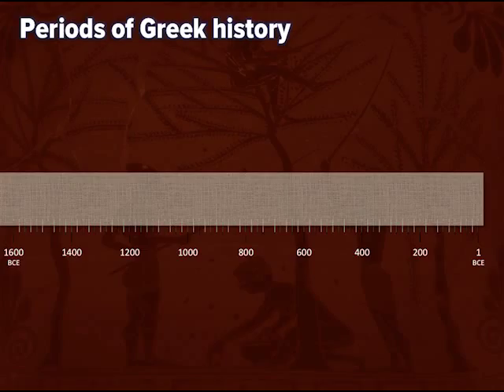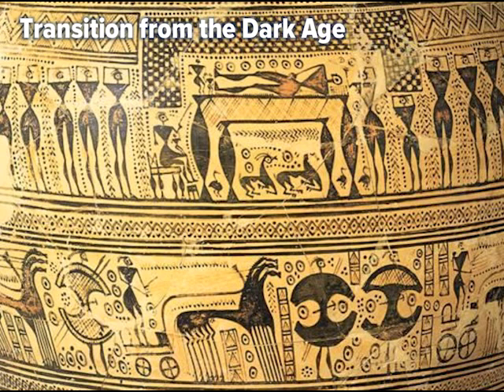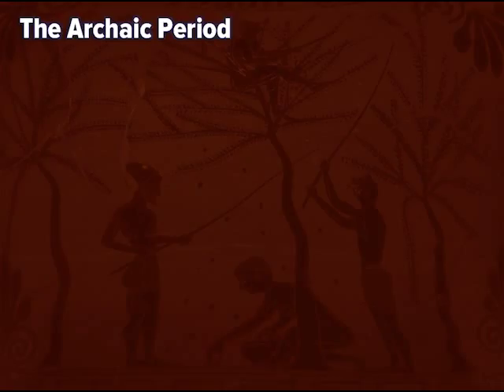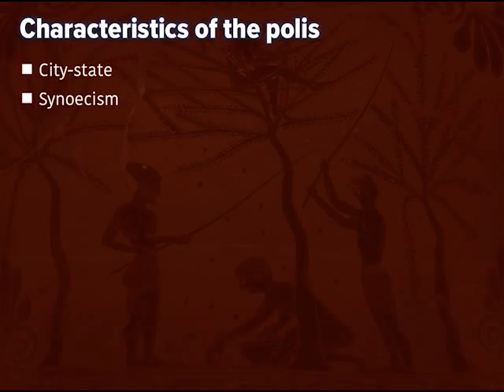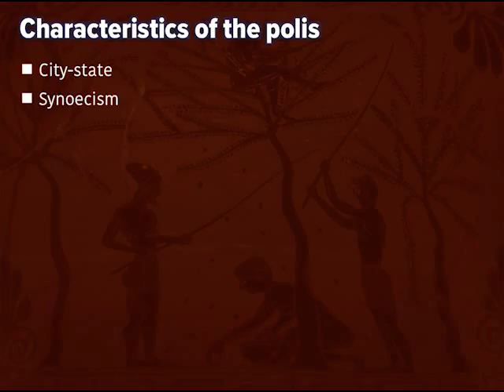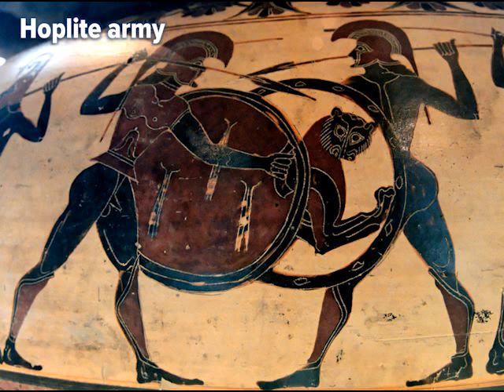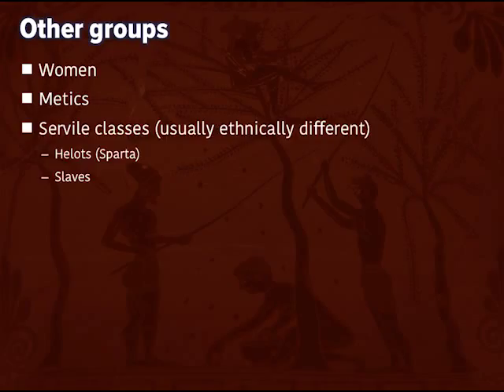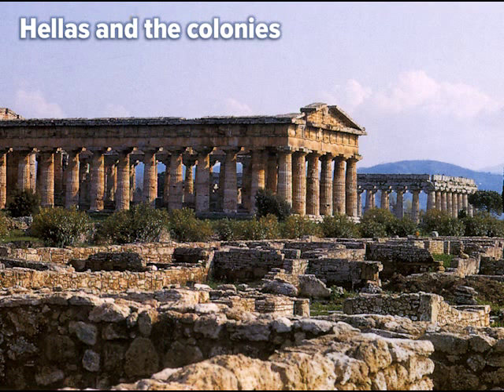Archaic Greece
The Aegean world emerges from the Dark Age